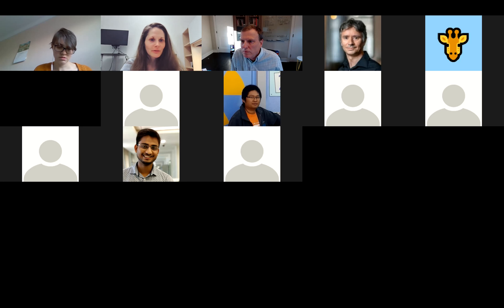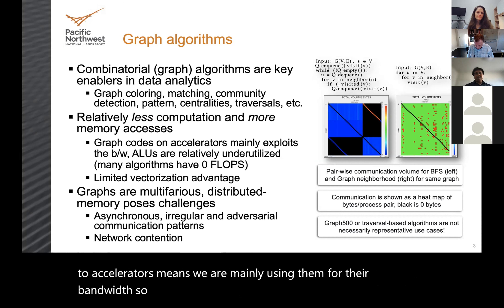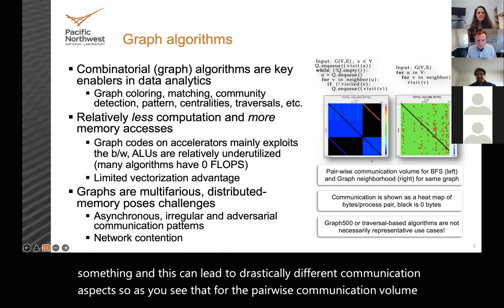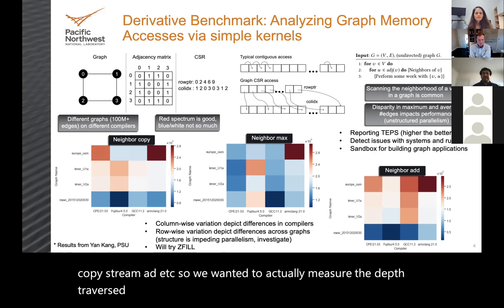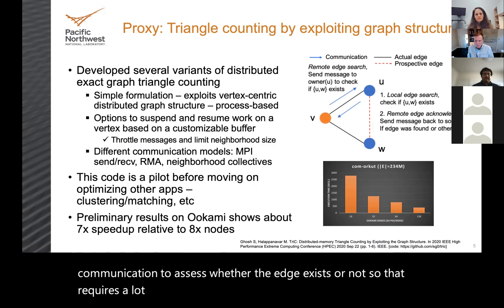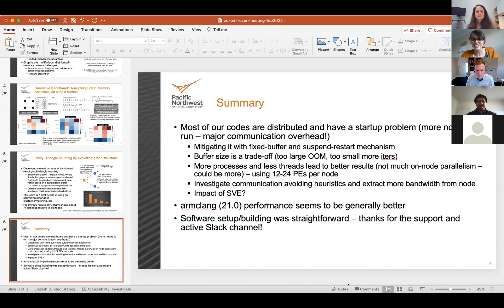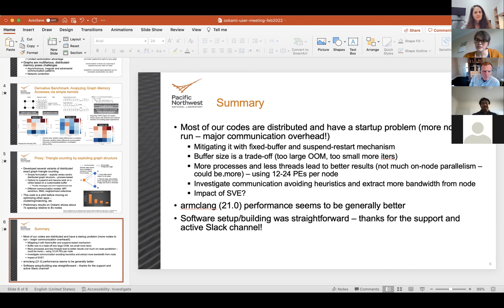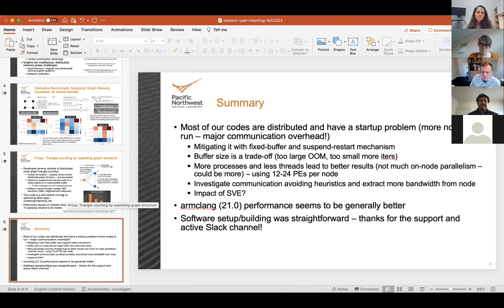Ookami UGM 2022: Sayan Gosh - Graph-based proxy applications and derivative benchmarking on Ookami